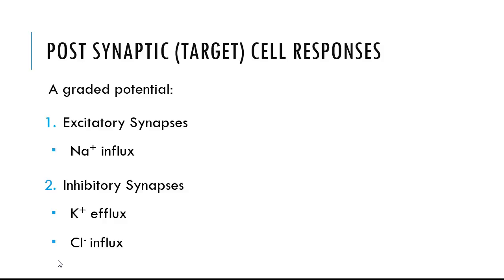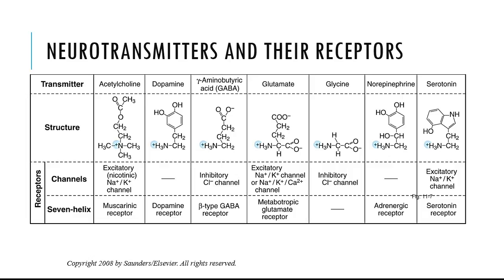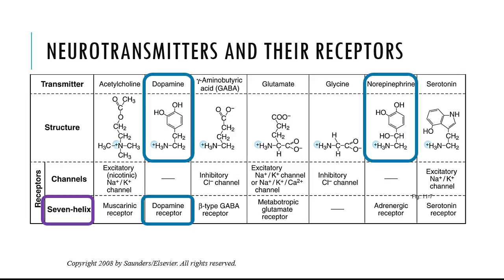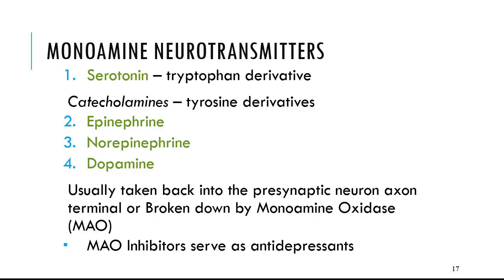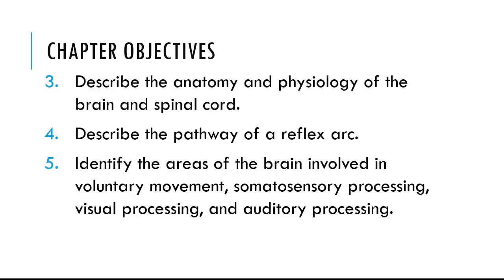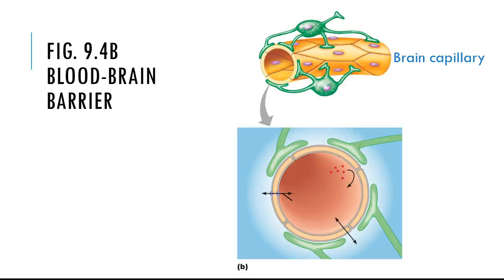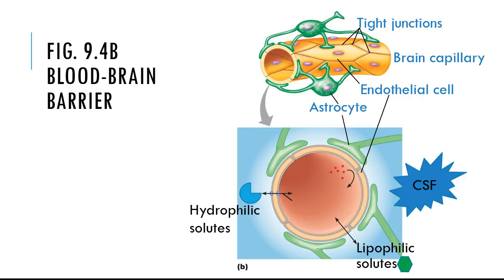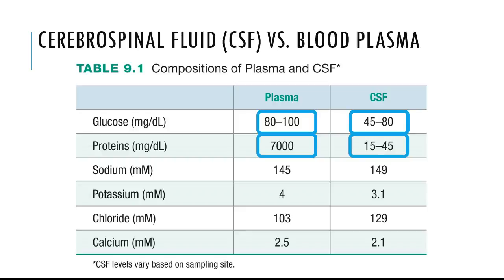CH 08 end CH 09 Begin - Fall 2015